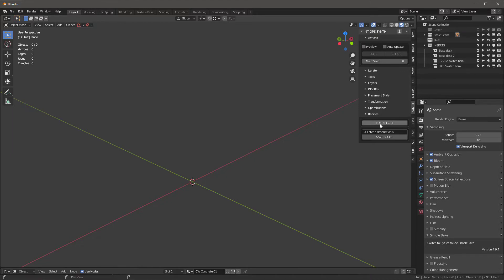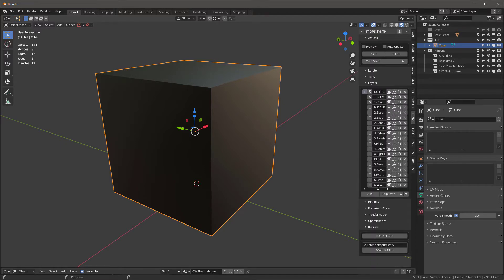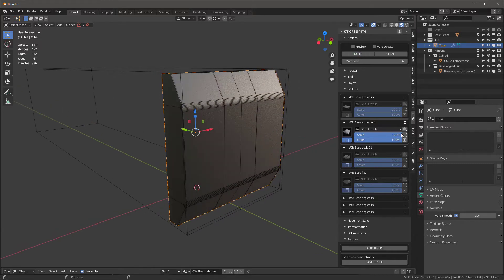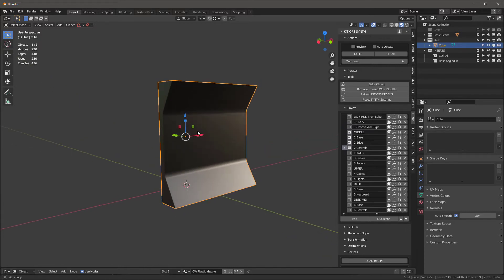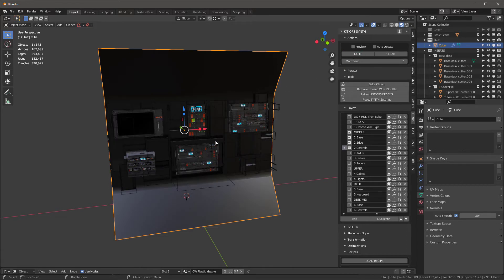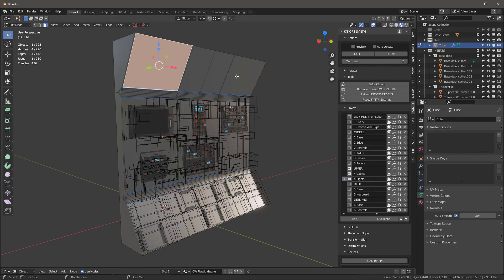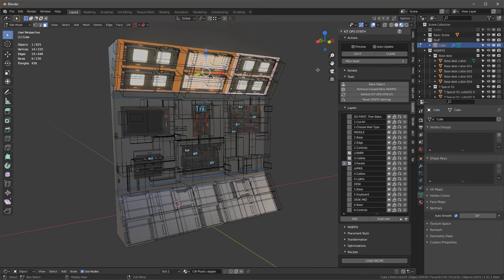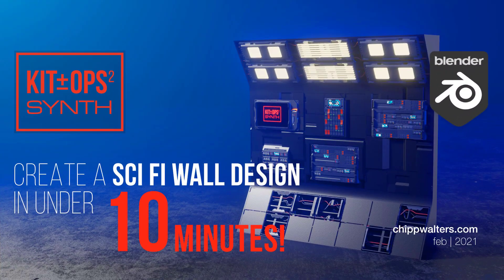The Sci Fi Wall Tutorial for KIT OPS SYNTH users who have the recipe.